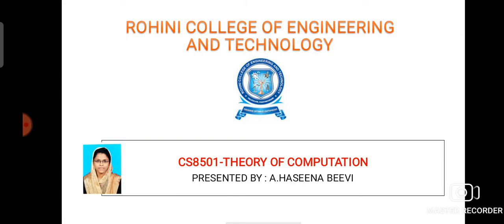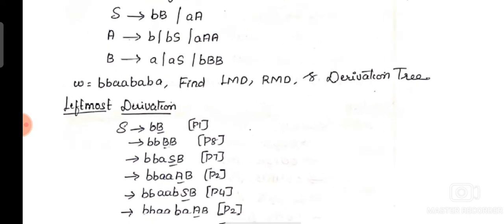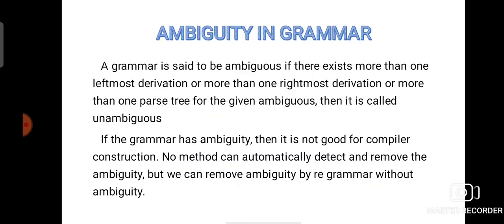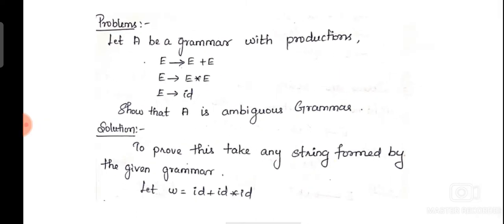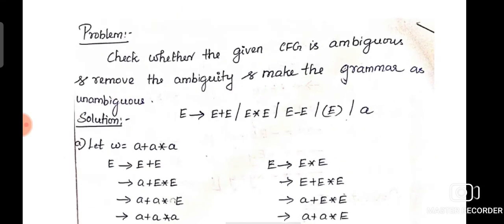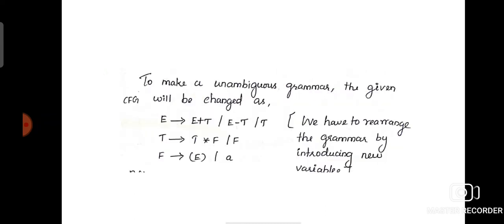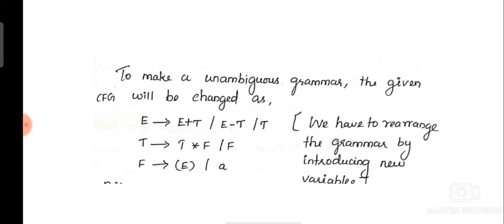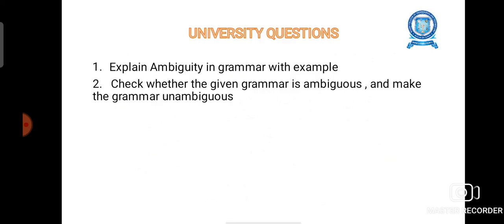AMBIGUITY IN GRAMMAR AND LANGUAGES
TOC UNIT III